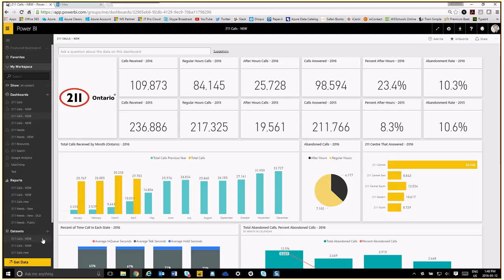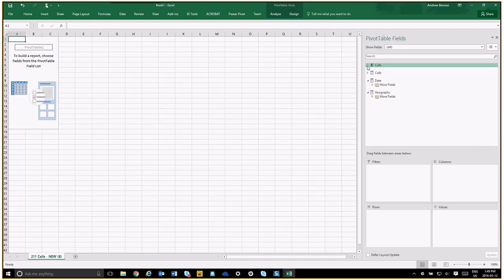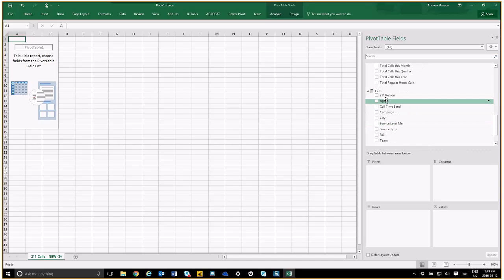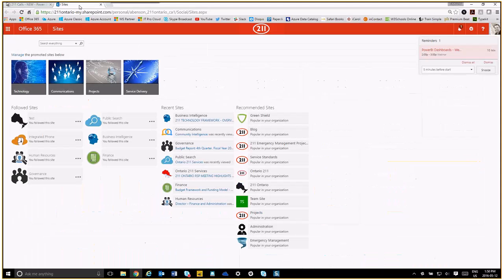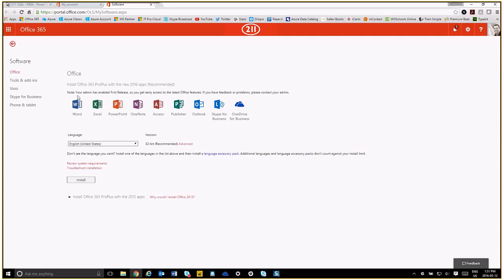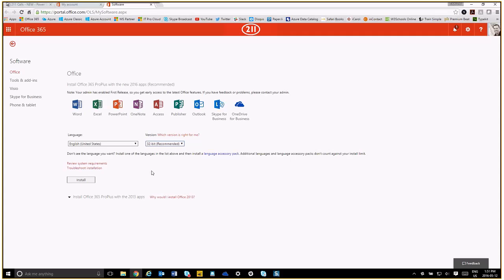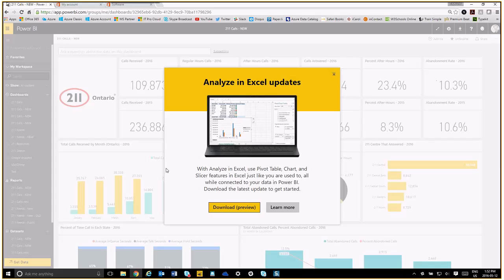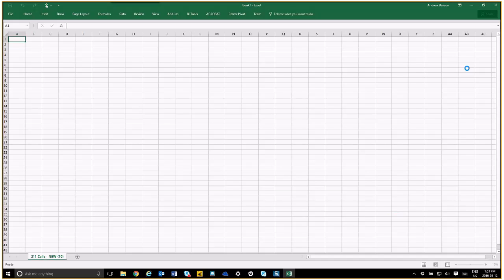Analyze in Excel Getting Started